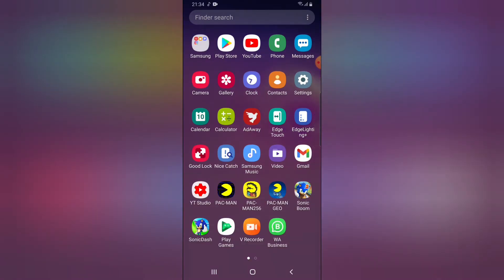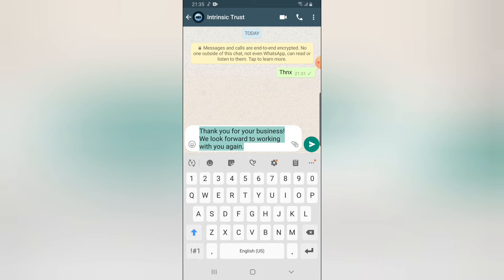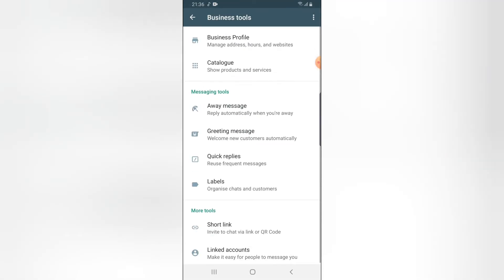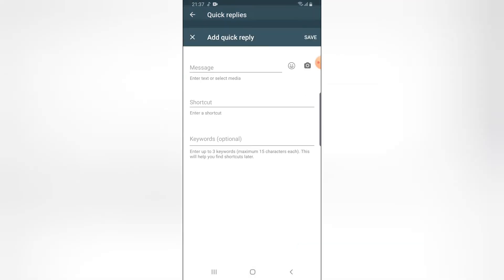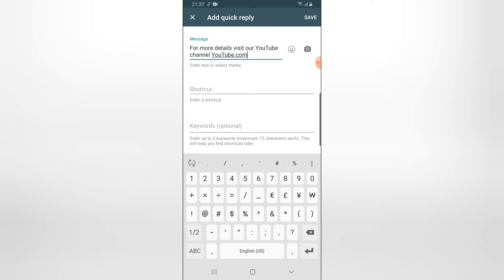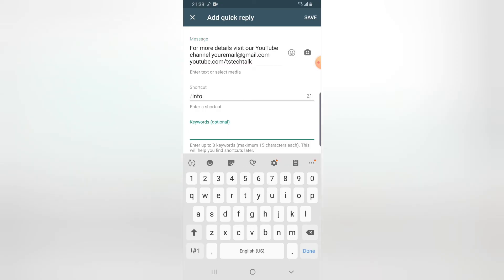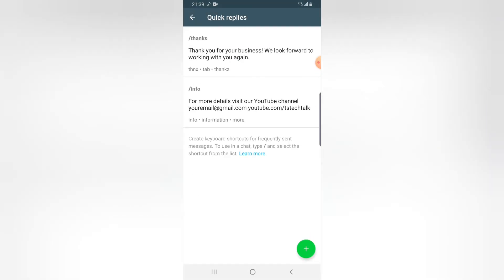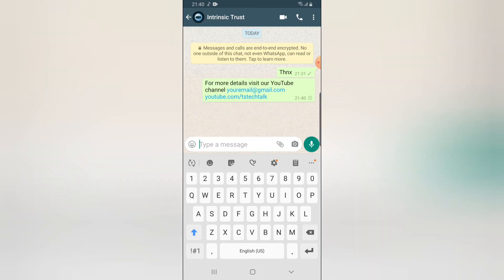How to create quick replies on WhatsApp | WhatsApp tips and tricks 2021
Watch: How to create quick replies on WhatsApp, with quick replies you can easily send a previously composed message to customers on WhatsApp business without typing so many messages all the time, which is very good to boost business with quick replies and auto generated messages that you have previously created.

I will be creating some quick replies and also be showing you how to use quick replies on your whatsApp business in 6mins video